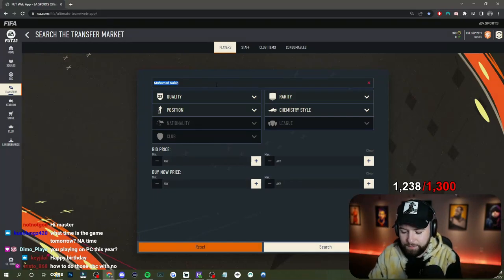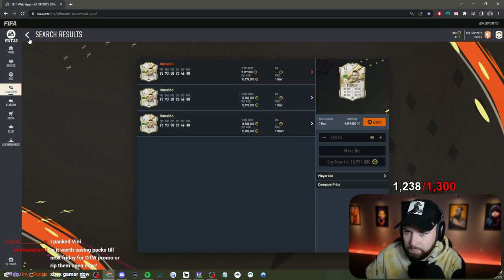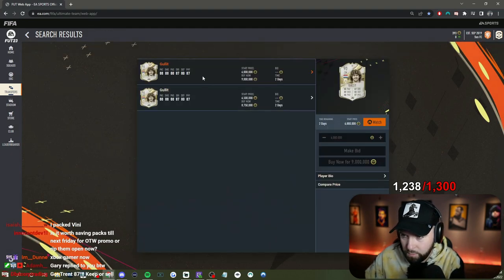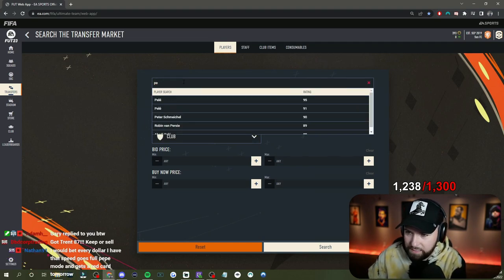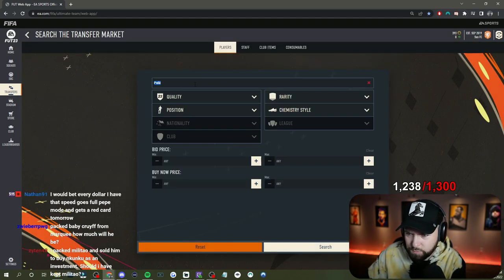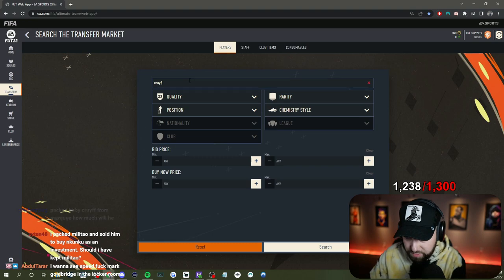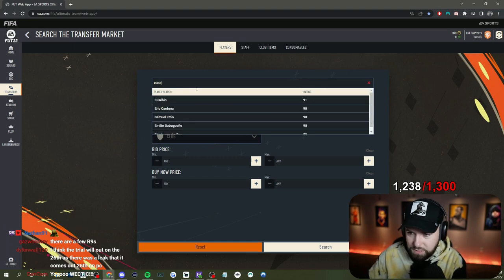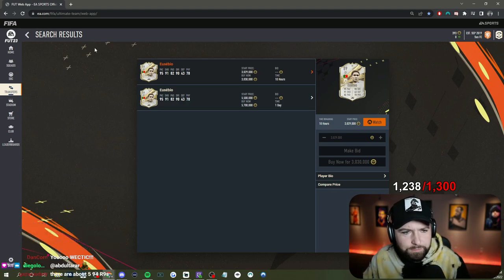"wait, how many icons already"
Clips from HecticTKS in around 60 seconds!